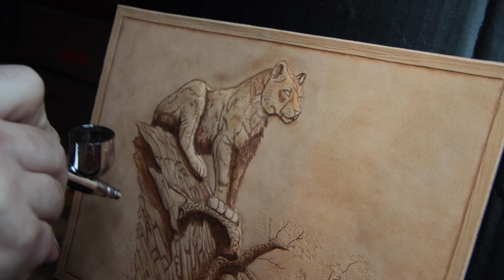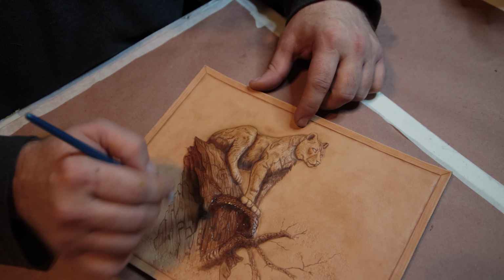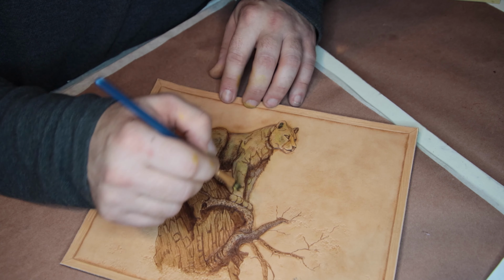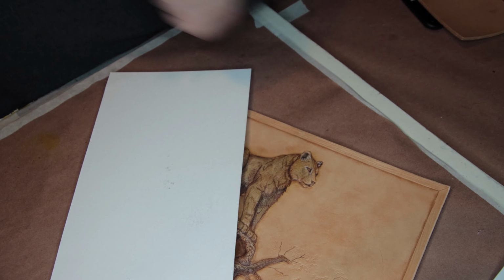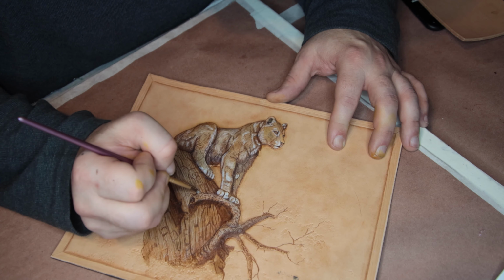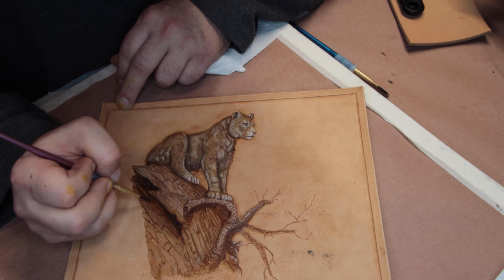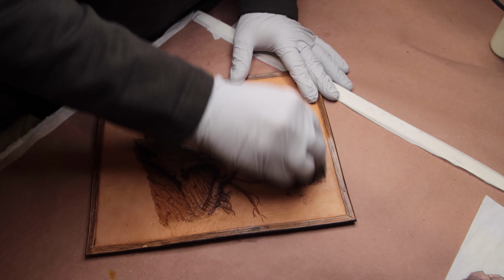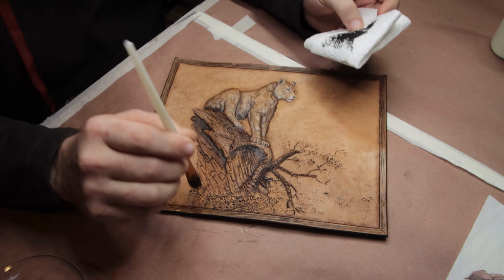Leather Pyrography Project Pt. 2: Painting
In this video, Daniel finishes up his leather pyrography project from last week with some simple painting techniques. Painting over pyrography is a great way to highlight the details in your design and bring your art to life.

For a full list of supplies used in this video,